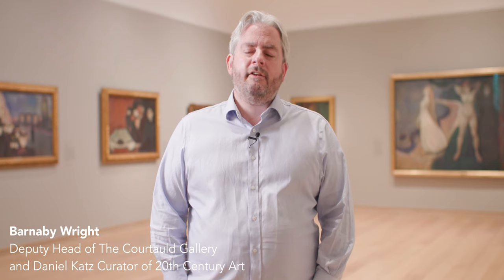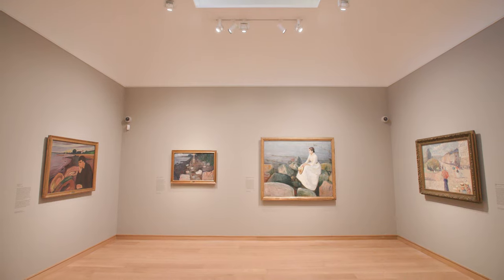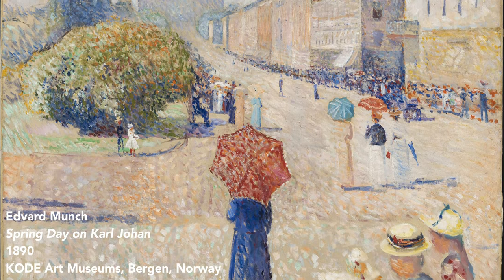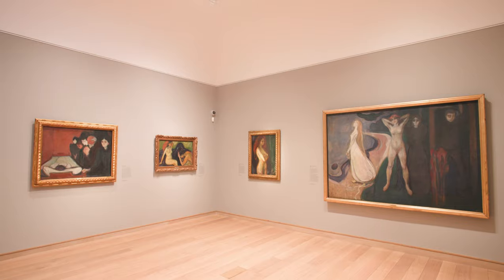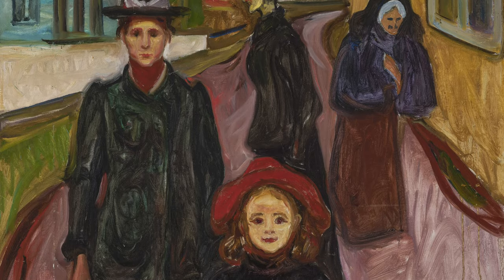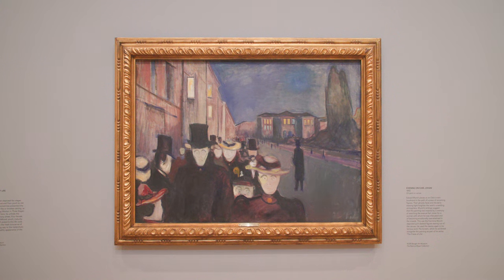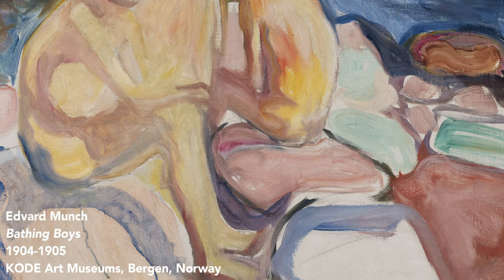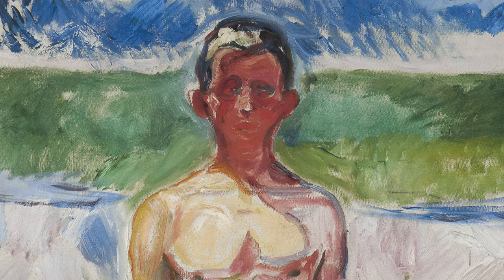Curator Tour of Edvard Munch: Masterpieces from Bergen